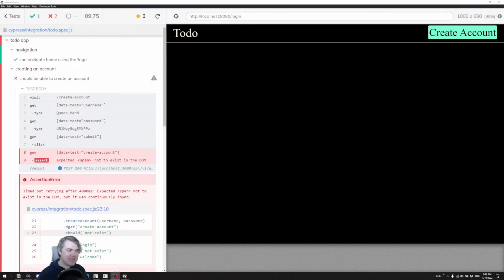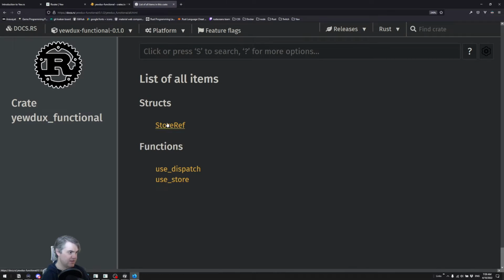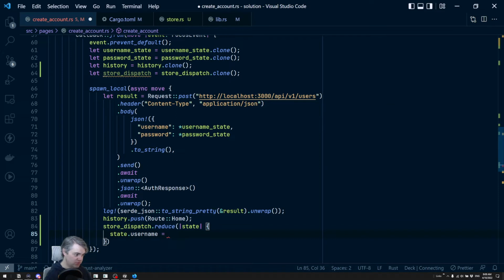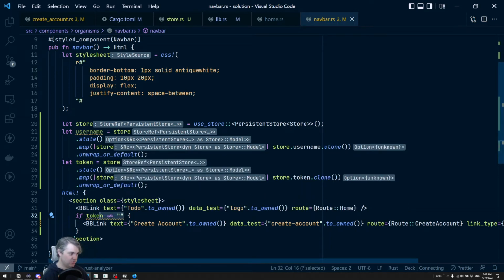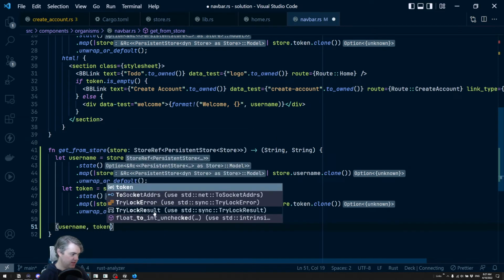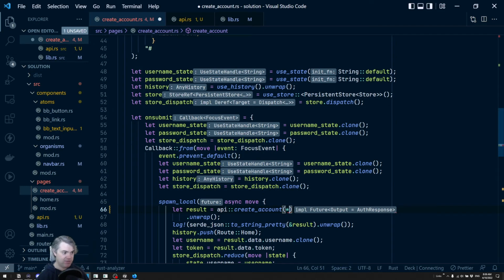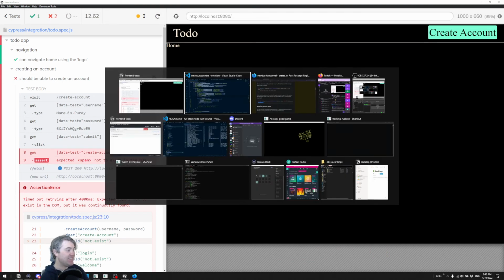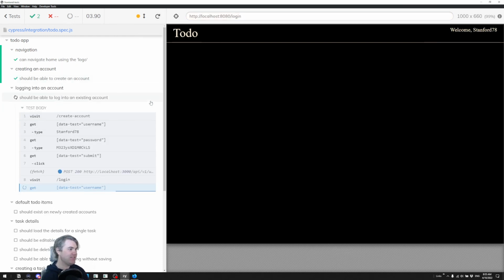Learn Yew.rs 0.18 part 51: Todo project solution